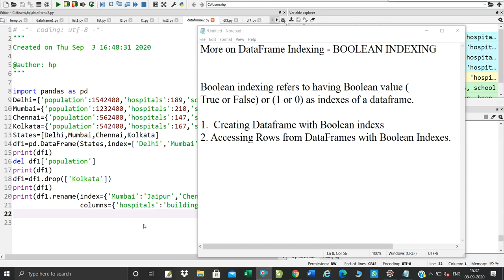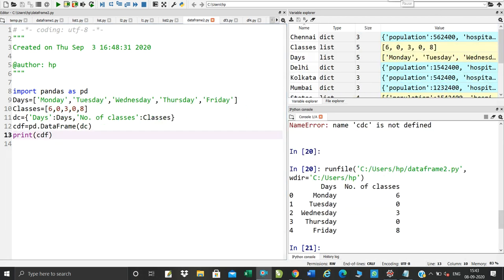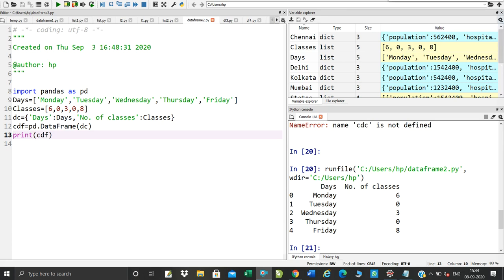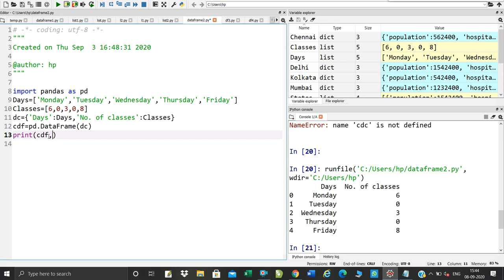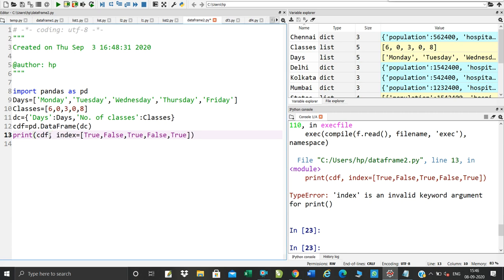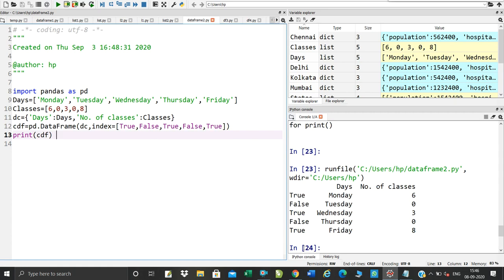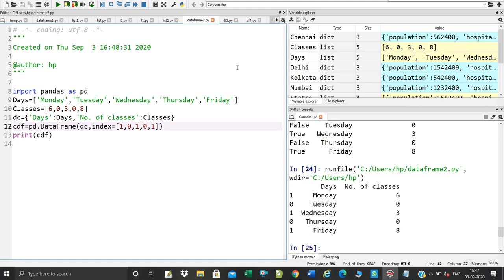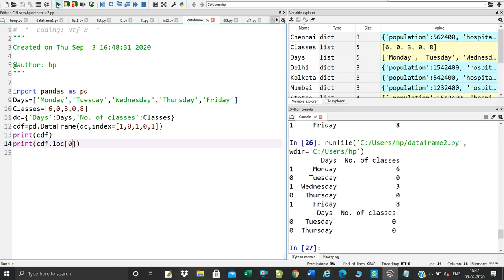Class12#IP#More on DataFrame Indexing - Boolean indexing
CBSE#CLASS12#IP#More on DataFrame Indexing - Boolean Indexing